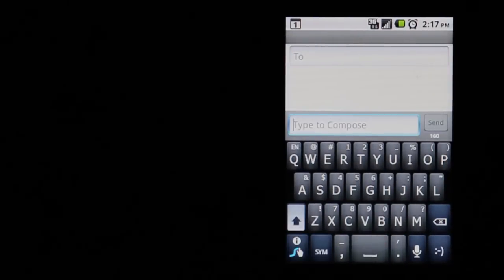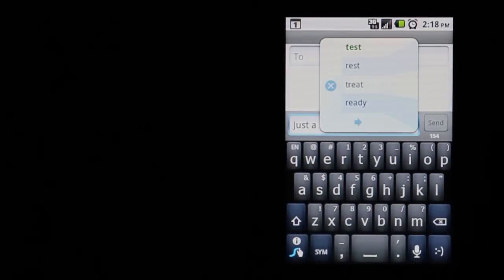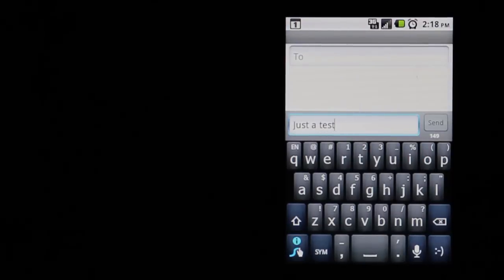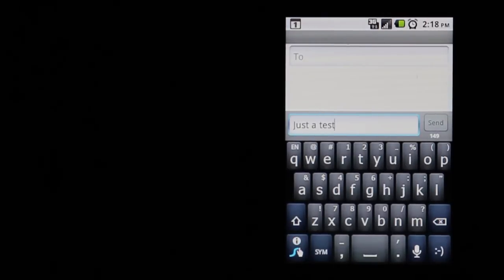Optimus V Swype feature test review for the Android based Virgin Mobile LG smart phone vm670 swipe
Test of the swype feature on the Optimus V keypad.